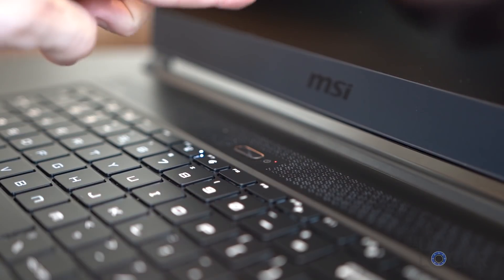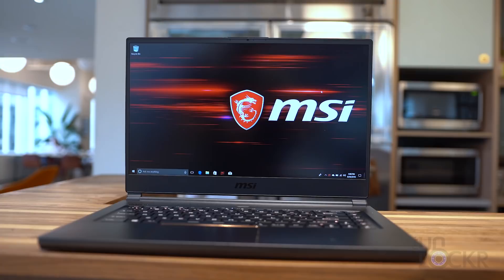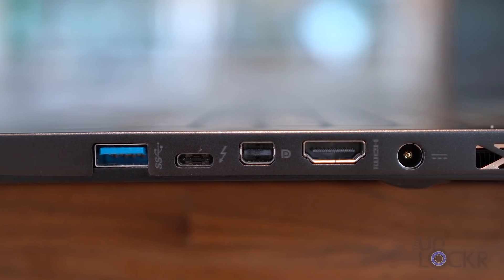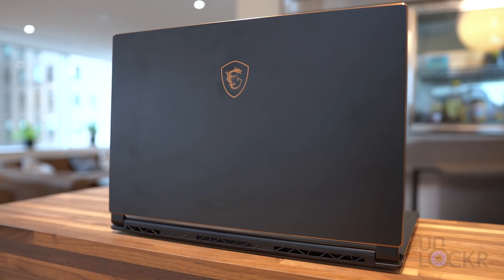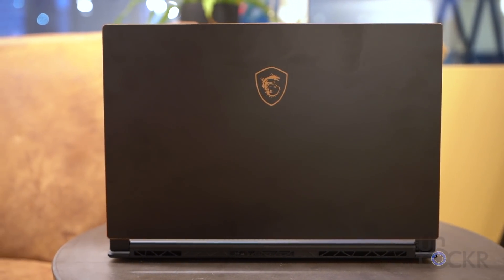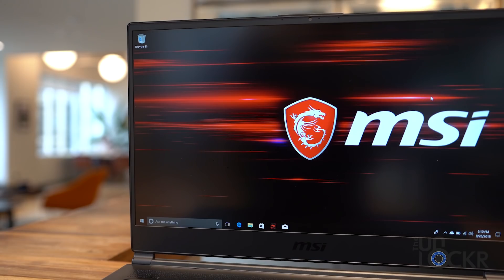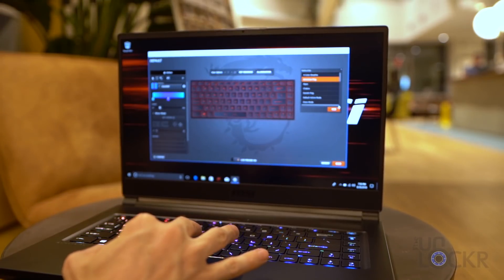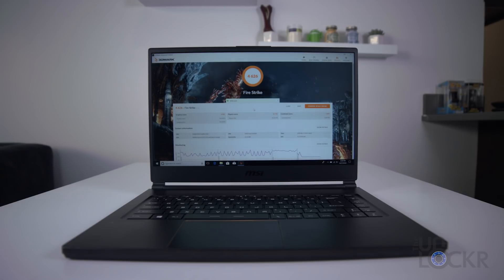MSI GS65 Stealth THIN Complete Walkthrough: Thin and Powerful Gaming Laptop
MSI released their contender for a thin and portable 15" gaming laptop in the form of the MSI GS65 Stealth Thin.

MSI was kind enough to send me one so I figured I would do a complete walkthrough on it for you guys. If you aren't familiar, a complete walkthrough on my channel is where I go through every feature on a device so you guys are better informed should you be interested in buying one.

HERE'S THE BEST PRICE I COULD FIND ON THE MSI GS65 STEALTH THIN: